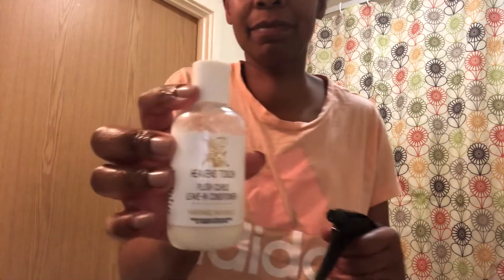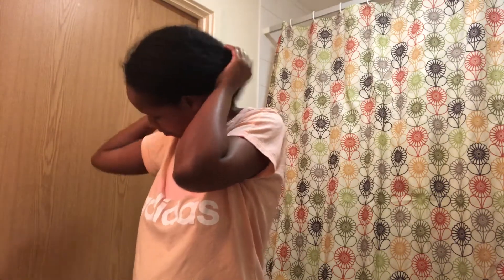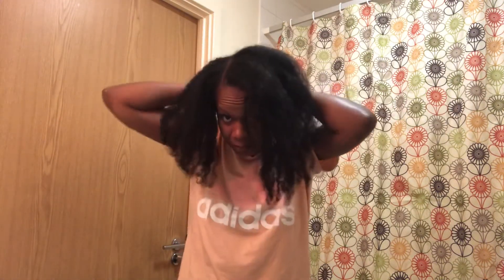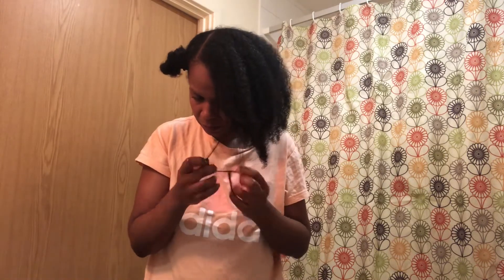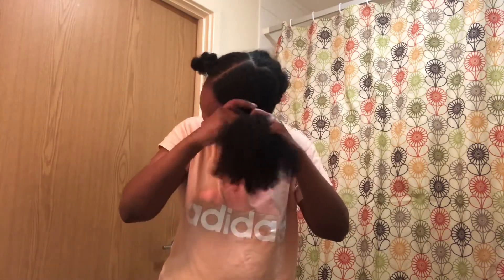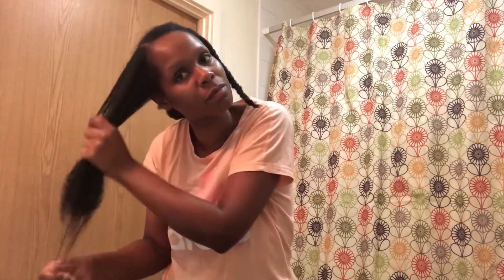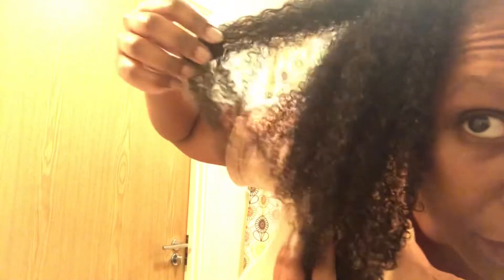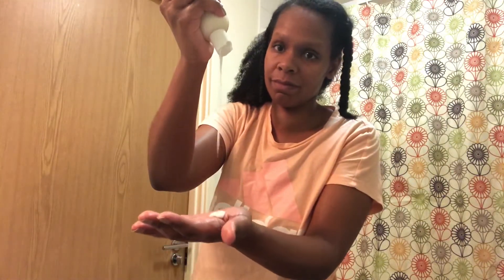Night time moisture method for natural hair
This is one of my quick night time moisture routines that I would typically use before wash day. I used water and the ‘Plush Curls Leave in Conditioner’ from Heavens Touch to add and seal in some moisture the night before wash day. This helped my hair to stay moisturised and minimises breakage during the night. I found the leave in conditioner had really good slip which made the Detangling process really easy!

You can purchase the leave in conditioner from the Detangled Hair